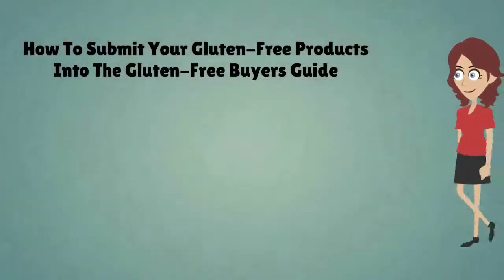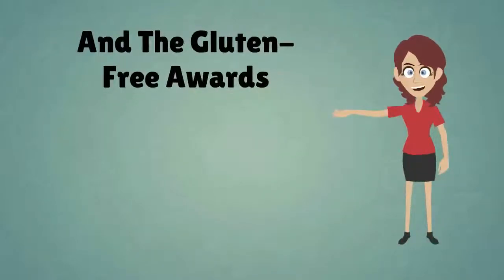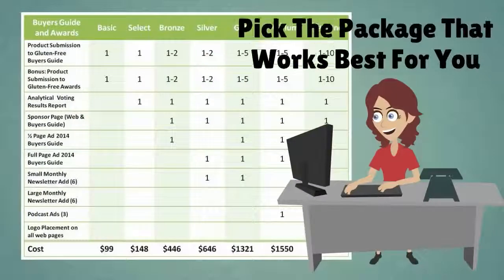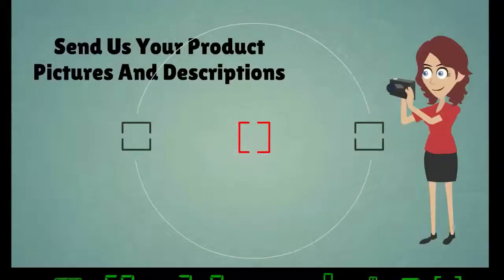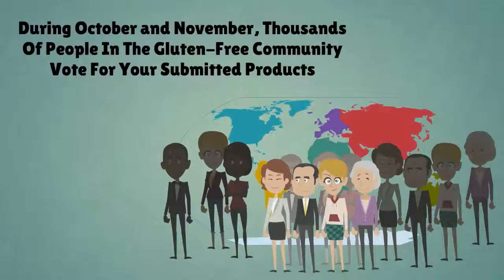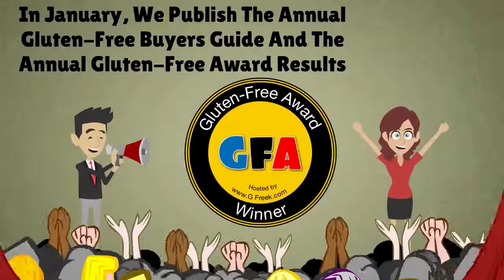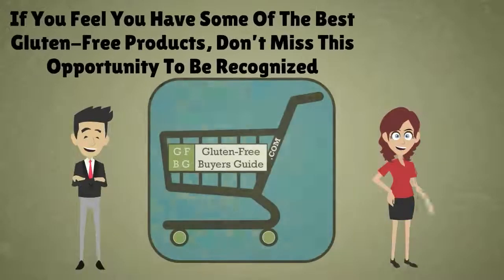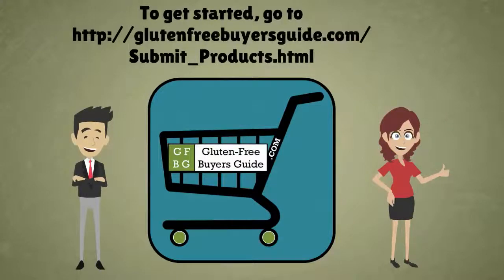Learn how to submit your products to The Gluten-Free Buyers Guide and The Annual Gluten-Free Awards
Learn how to submit your products to The Annual Gluten-Free Awards and Gluten-Free Buyers Guide.